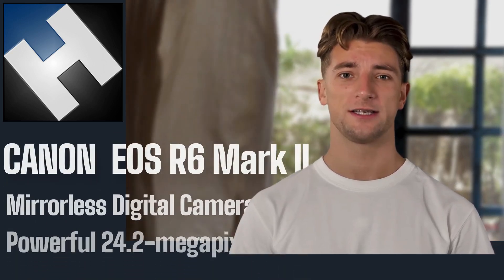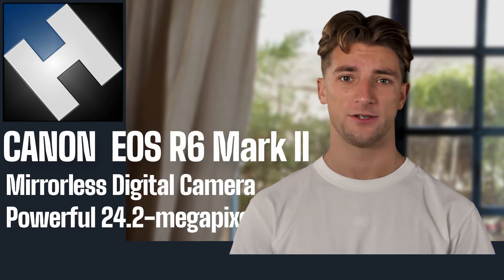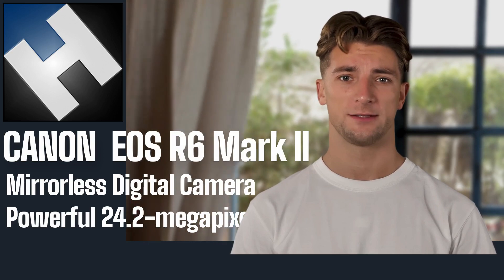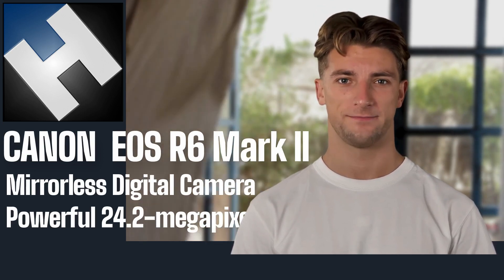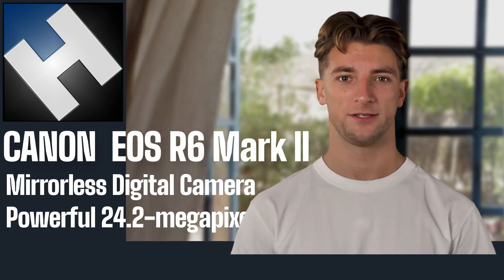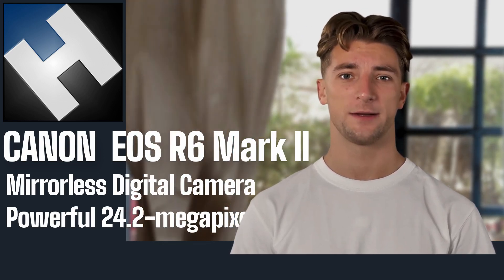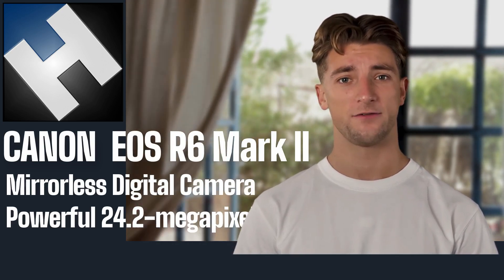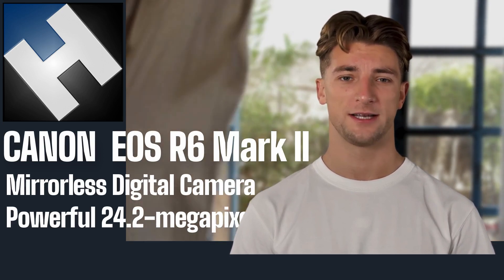Canon EOS 6Mk2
Canon EOS R6 Mark II Dual Pixel CMOS AF II 24.2MP - Body Only (p/n 5666C028). The full-frame EOS R6 Mark II raises the bar with its unique blend of class-leading performance, breath-taking speed, stability and professional filmmaking features. Master your craft and never compromise – whatever you like to shoot, and however you like to shoot it.

Intense sharpness from Dual Pixel CMOS AF II
Our deep-learning AI delivers even more powerful autofocus. The EOS R6 Mark II recognises and tracks more subjects with even greater speed, reliability and precision.

The freedom to shoot handheld
Shoot long exposures with biting sharpness, thanks to an 8-stop2 Image Stabilizer. Video footage is super steady too, perfect for on-the-go filmmaking and documentaries.

Race ahead of the competition
Setting new speed records, the EOS R6 Mark II can shoot continuously at up to 40fps6 electronically, and up to 12fps mechanically5. Capture the action before you press the